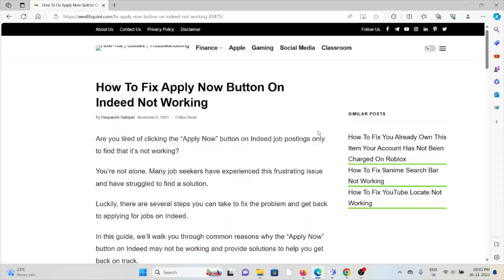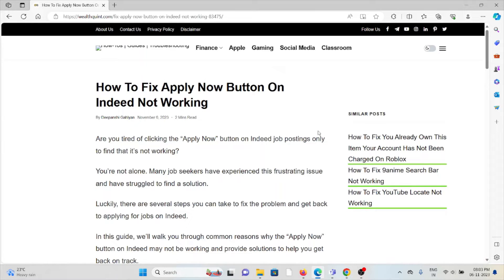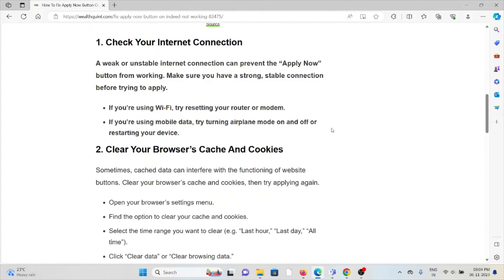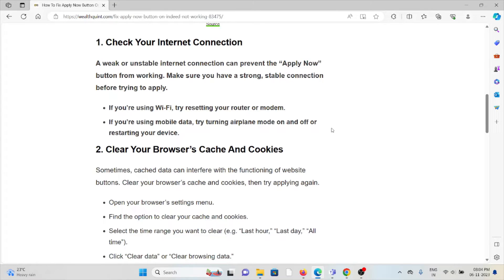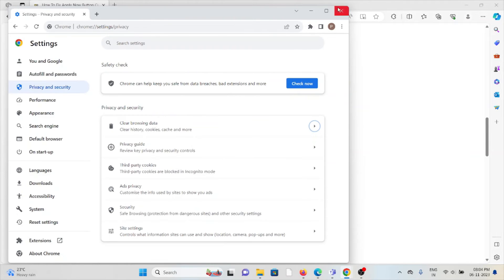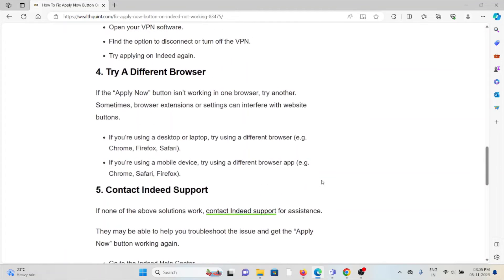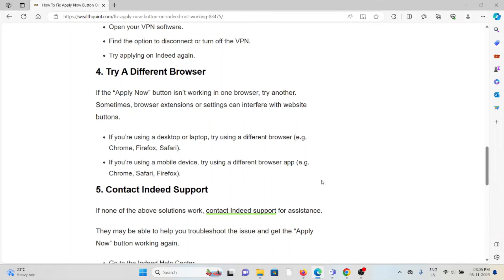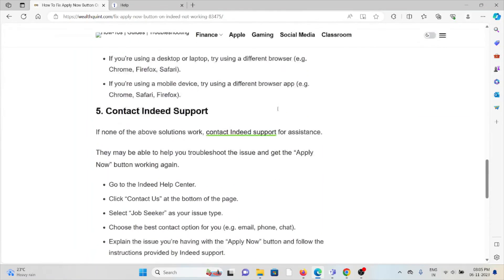How To Fix Apply Now Button On Indeed Not Working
Are you tired of clicking the “Apply Now” button on Indeed job postings only to find that it’s not working?You’re not alone. Many job seekers have experienced this frustrating issue and have struggled to find a solution.Luckily, there are several steps you can take to fix the problem and get back to applying for jobs on Indeed.In this guide, we’ll walk you through common reasons why the “Apply Now” button on Indeed may not be working and provide solutions to help you get back on track.

0:00 Introduction
0:32 Solution 1:Check Your Internet Connection
0:52 Solution 2:Clear Your Browser’s Cache And Cookies
1:14 Solution 3:Disable Your VPN
1:29 Solution 4:Try A Different Browser
1:50 Solution 5:Contact Indeed Support